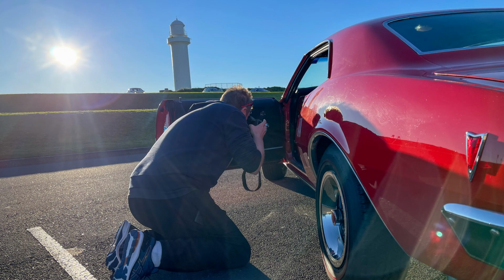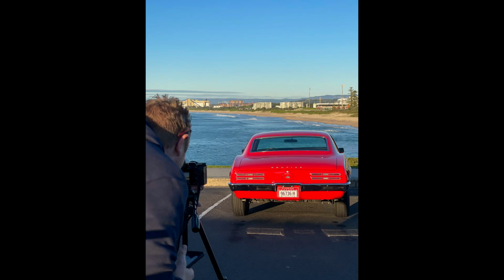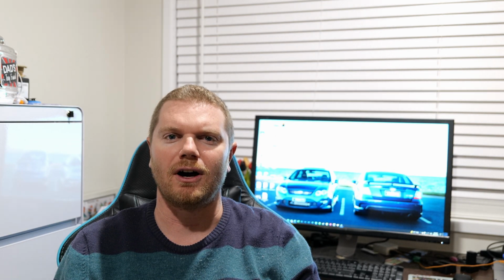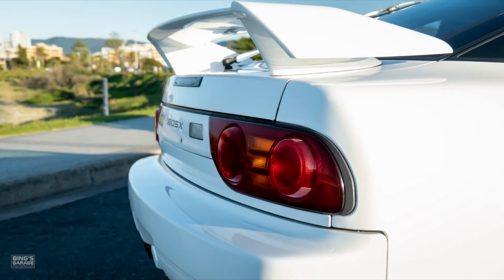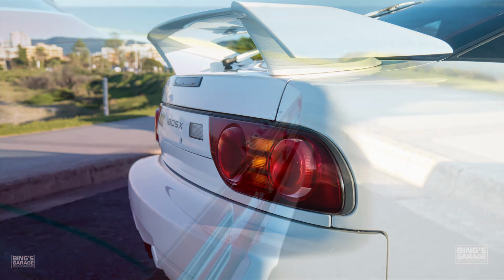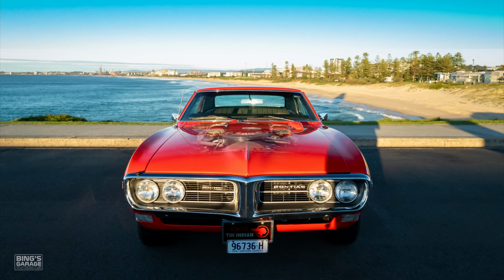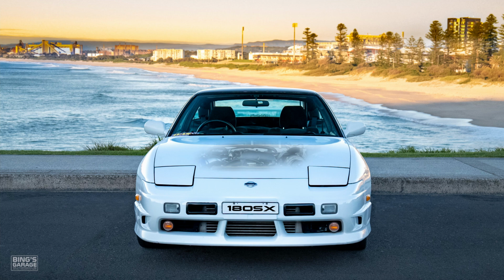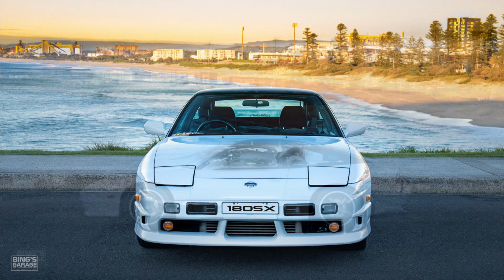1968 Pontiac Firebird and Nissan 180SX Photoshoot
I take a trip down to Wollongong and in the process line up some awesome cars to shoot